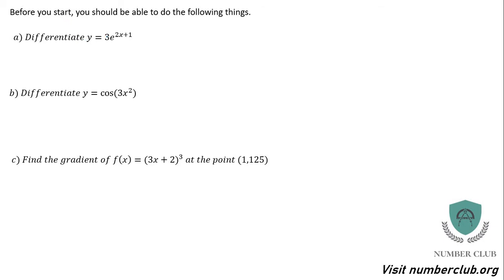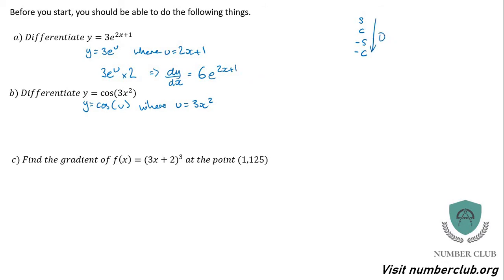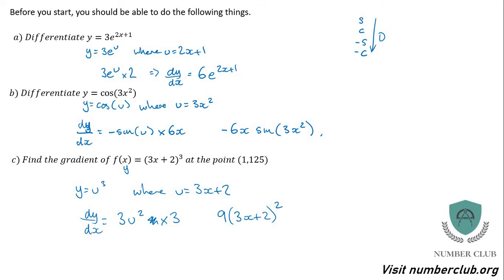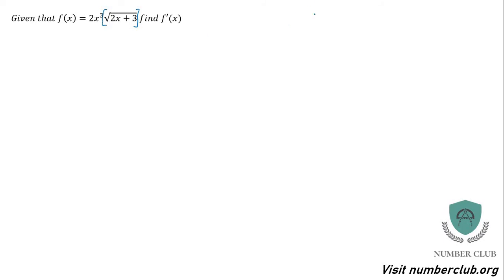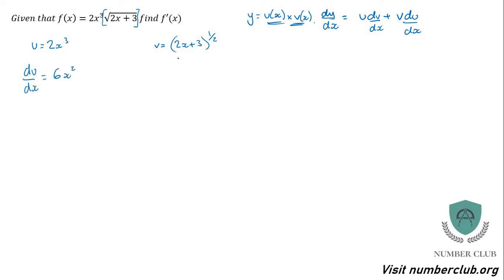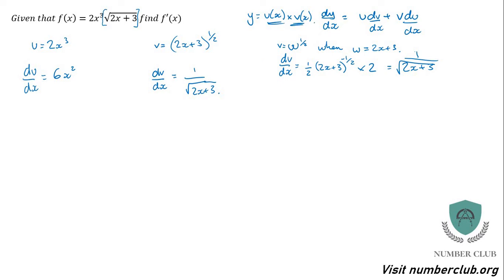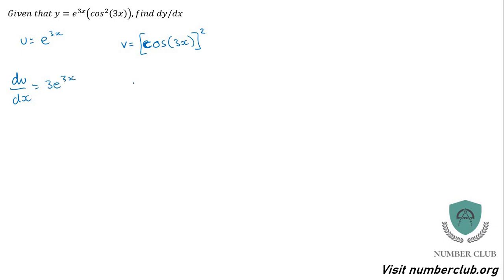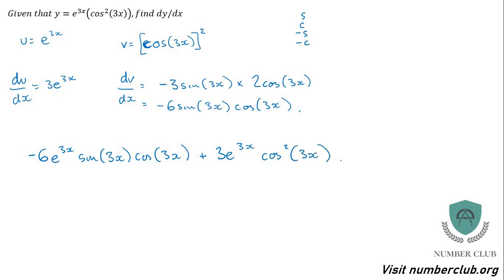Product Rule: Year 13 Pure Maths. Chapter 9, Differentiation. Lesson 4.